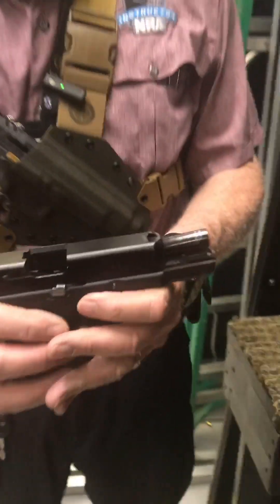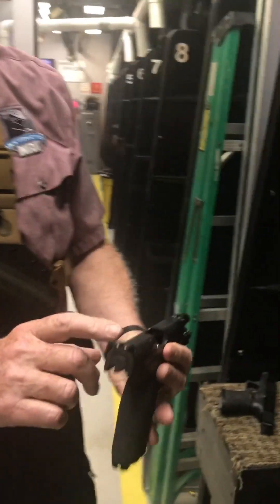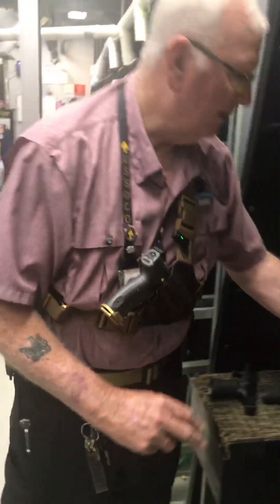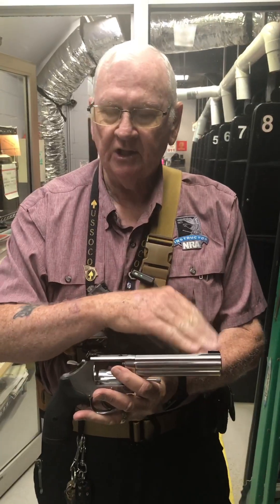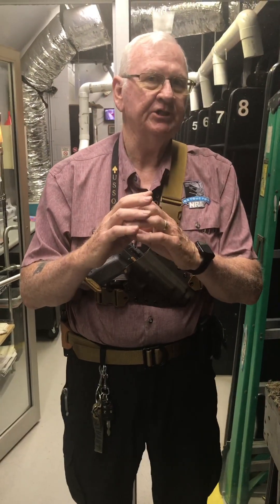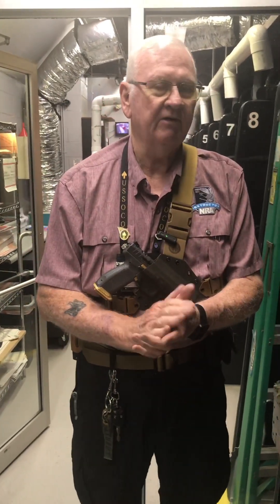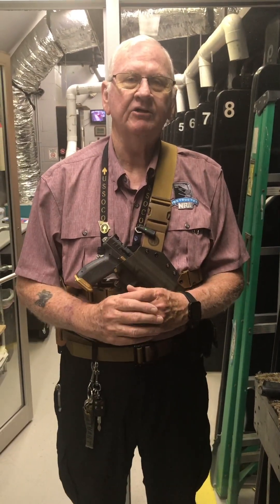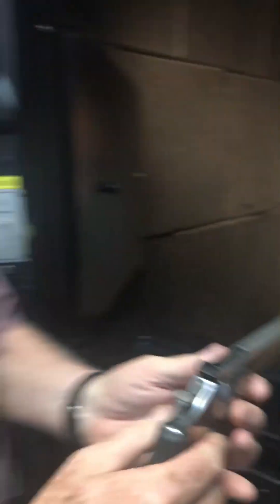Changing Your Sights on S&W Revolvers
This week Joe answers a question we hear often in both our stores, "How do I change my S&W revolver front sight since I'd like a high visibility sight?" We always recommend having a gunsmith install your sights to avoid accidental damage to your firearm.